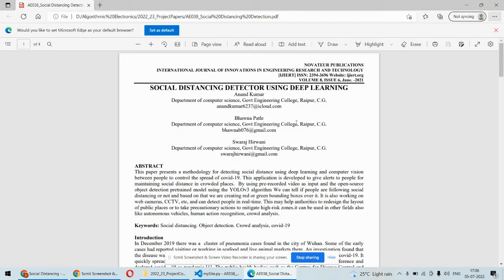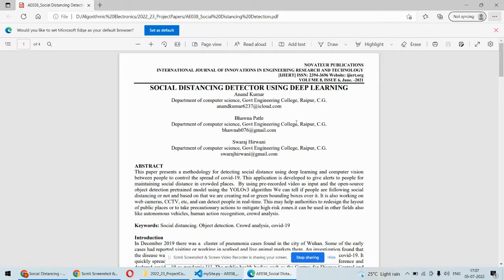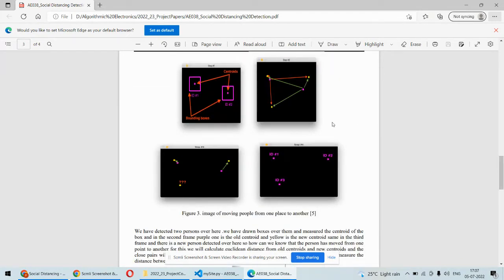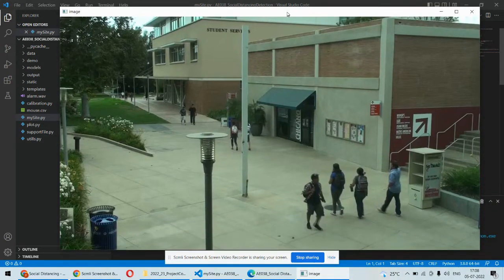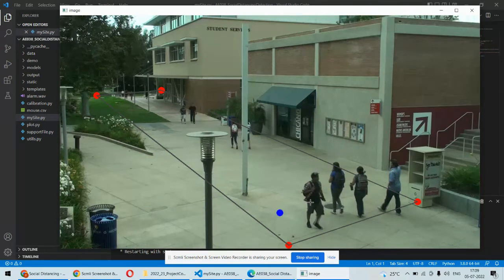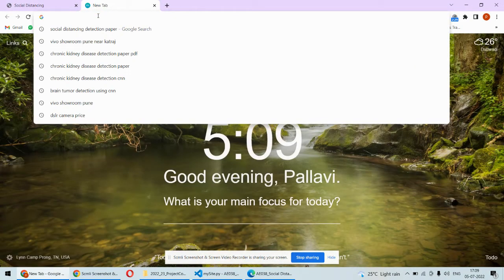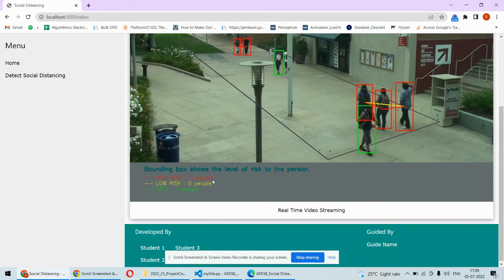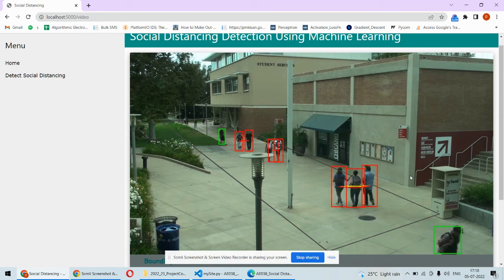AE038 | Social Distancing Detection Using Deep Learning